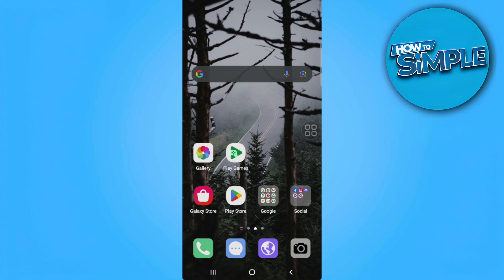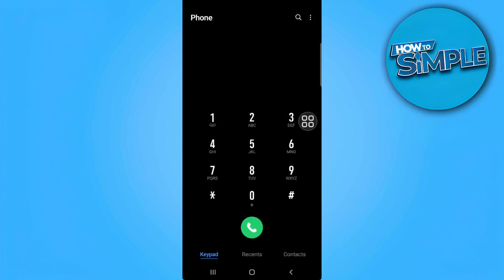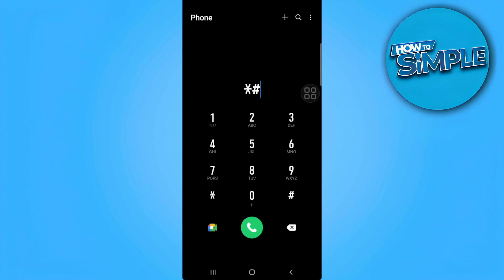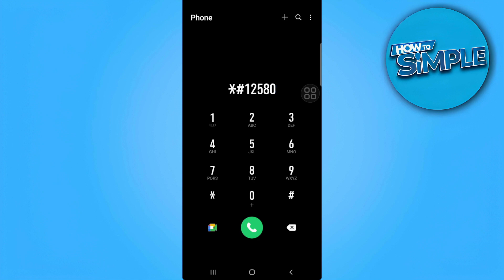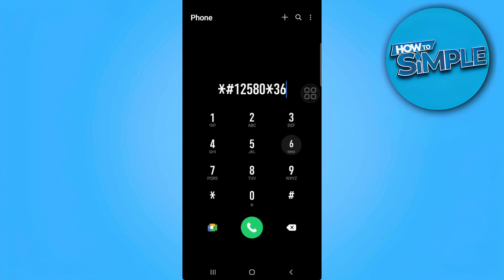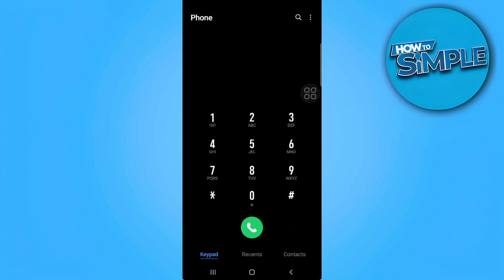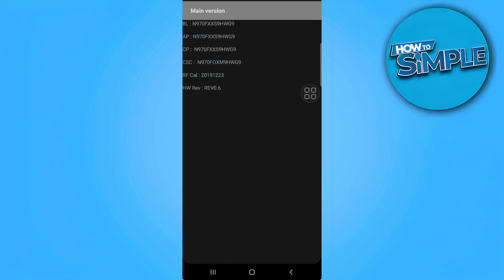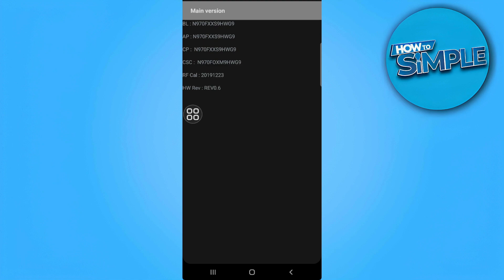How To Check Android Phone Activation Date (Full Guide)